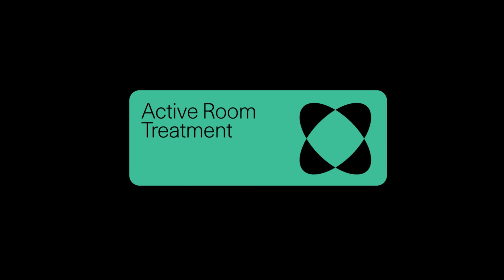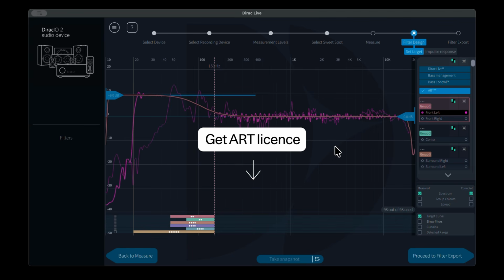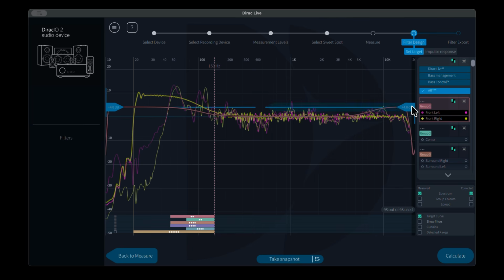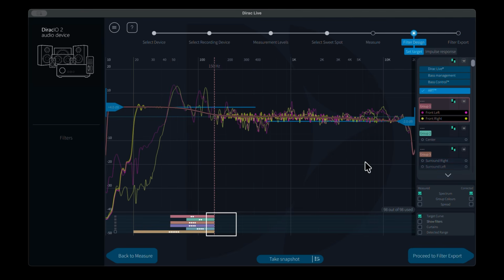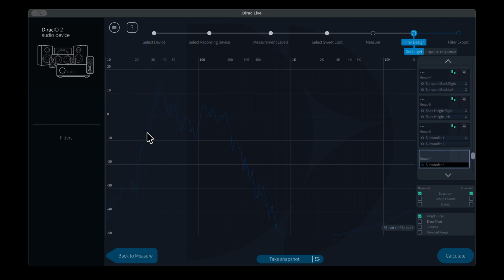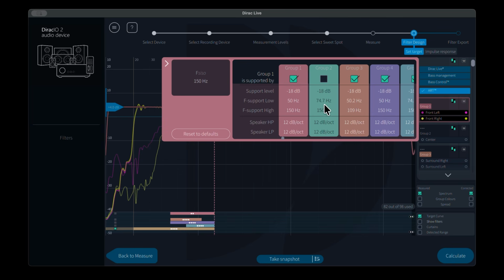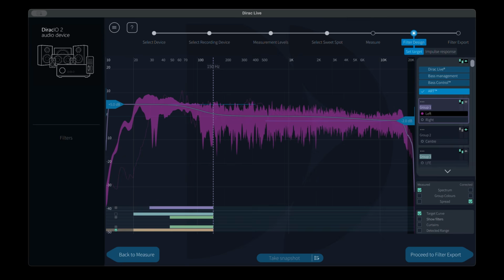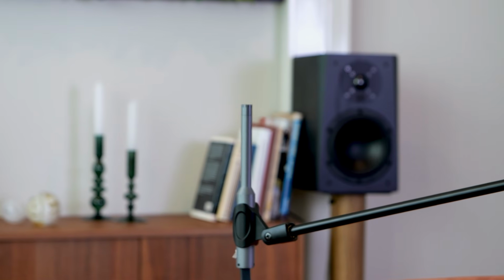Dirac Live Active Room Treatment (ART) walkthrough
Dirac Live Active Room Treatment (ART) Walkthrough | Filter Design Guide

Learn how to design and optimise filters using Dirac Live Active Room Treatment (ART). In this step by step walkthrough, Joss explains how ART enables speakers and subwoofers to work together as a unified acoustic system to control bass resonance, reduce room reverberation, and deliver more consistent sound throughout your listening space.

This walkthrough focuses on the filter design stage in Dirac Live ART, including group configuration, cross support between speakers, support range adjustments, and filter calculation.

ART addresses one of the most difficult challenges in audio reproduction: managing low frequency behaviour and room interaction without relying heavily on physical acoustic treatment.

• How to use existing Dirac Live measurements for ART
• Minimum measurement positions and best practices
• How speaker groups support each other using cross terms
• How to configure support ranges and support levels
• How to optimise bass management with subwoofers and speakers
• How to calculate and evaluate ART filter performance
• How to export filters to your device

You will also see how ART improves sound consistency across multiple listening positions, and how to visualise improvements using measurement spread.